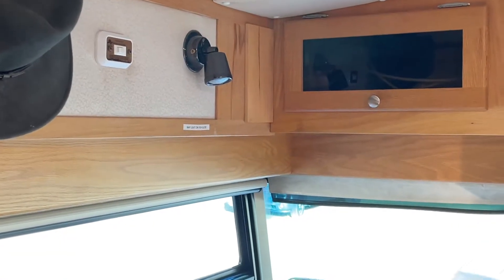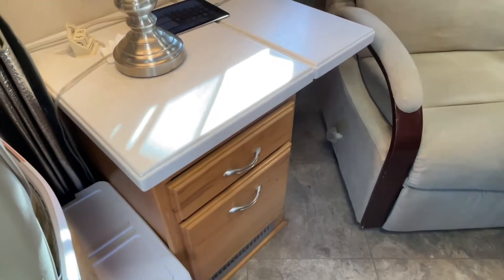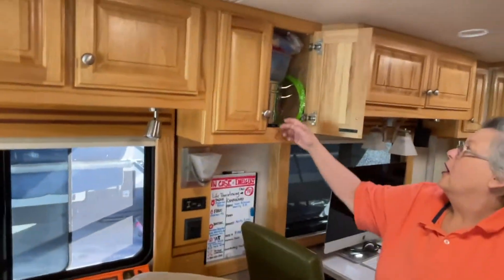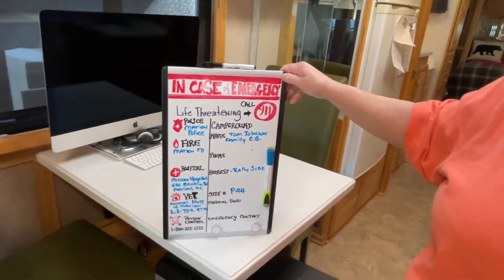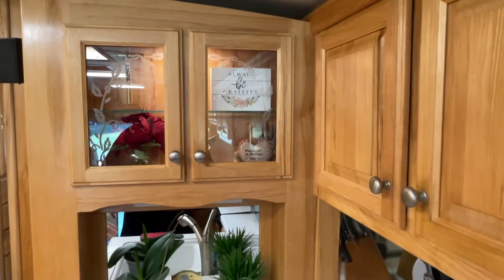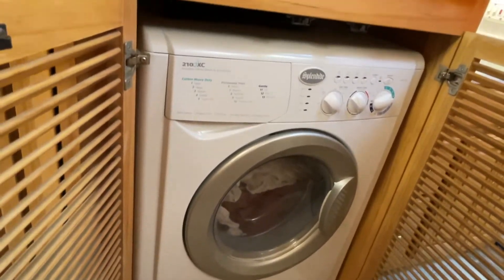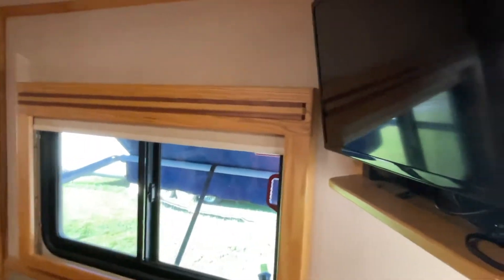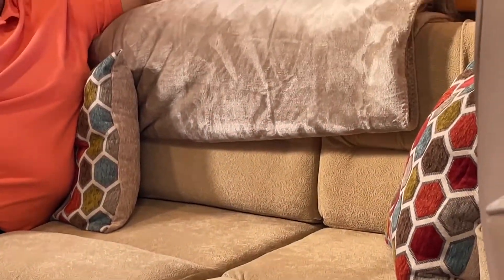RVDY Ep 5-Airstream Land Yacht 396XL interior tour, KOA Workamping, and first aid preparedness.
In this video, we take a tour of our new home on wheels which is an Airstream Land Yacht 396XL.   Maureen discusses workkamping through KOA and how she found her assignment.   Warren discusses first aid kits and emergency preparations.

airstream, airstream land yacht, airstream class a, fulltime rv, fulltime rv living, koa, koa workamping, napes maine, maine tourism, acls, major trauma, american heart association, first aid course, first aid training